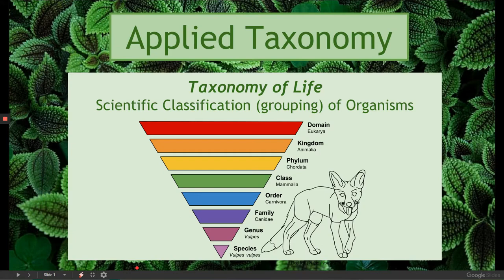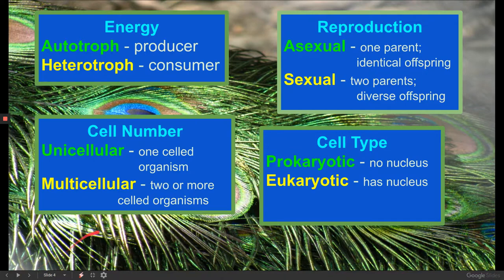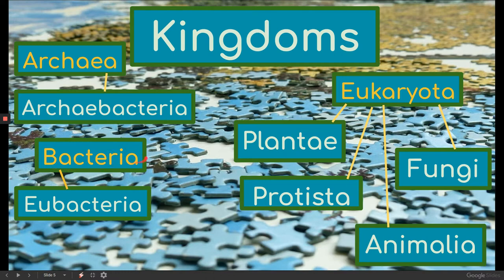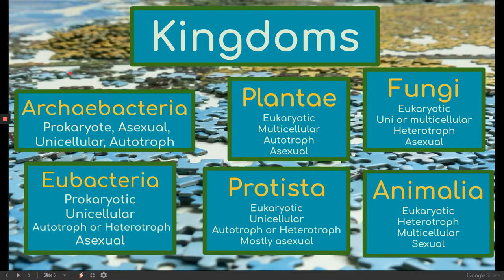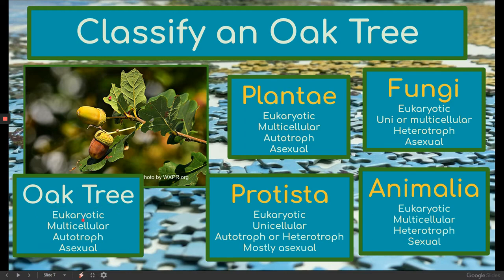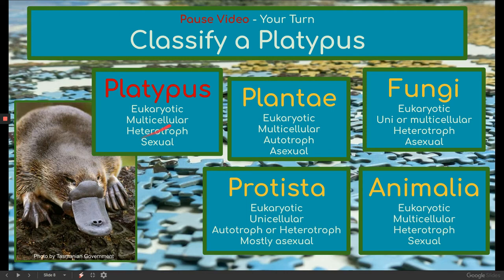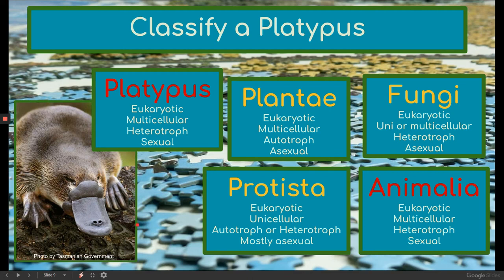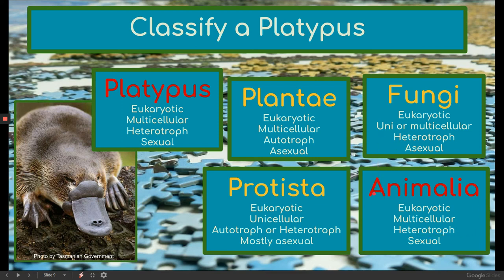Applied Taxonomy Kingdoms